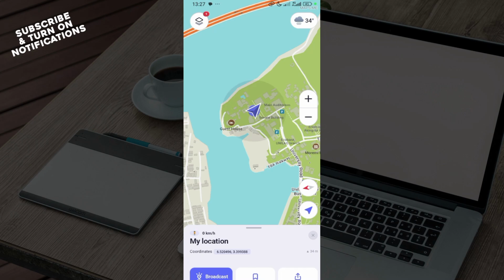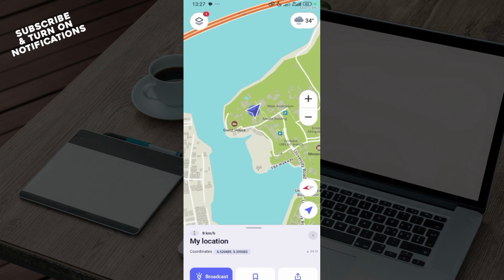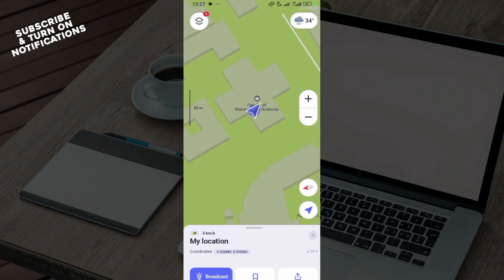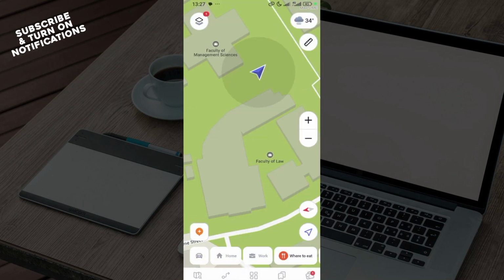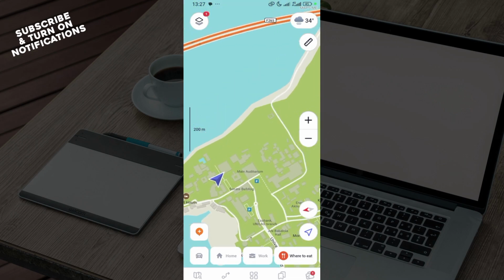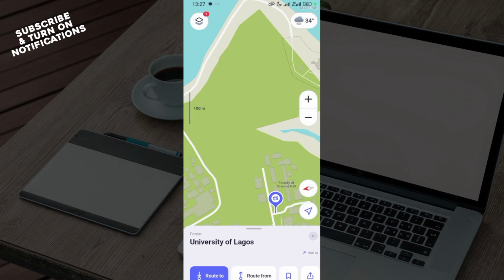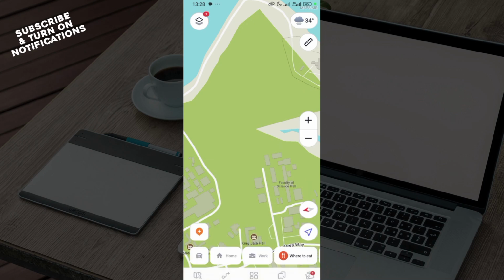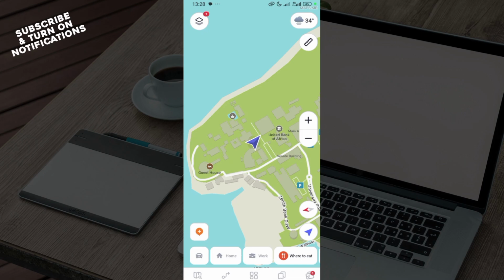How To Drop A Pin On Maps me (Quick and Easy)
In this video I will show you How To Drop A Pin On Maps me. It would be good if you watch the video until the end so that you don't miss important steps.